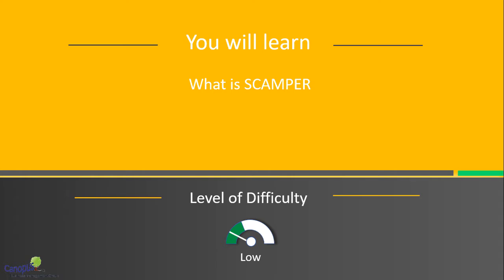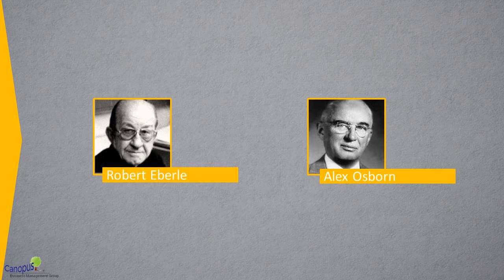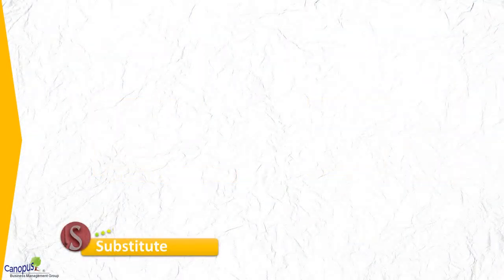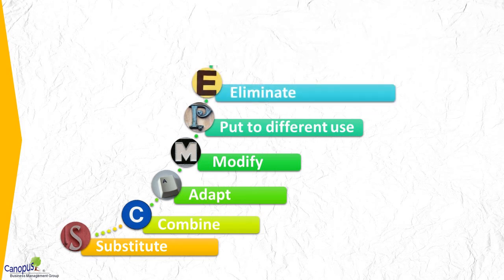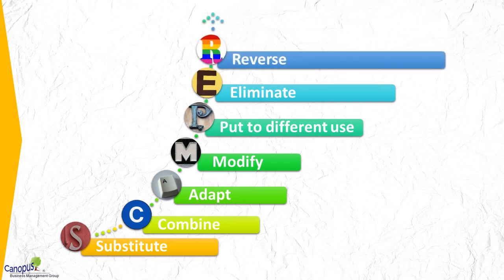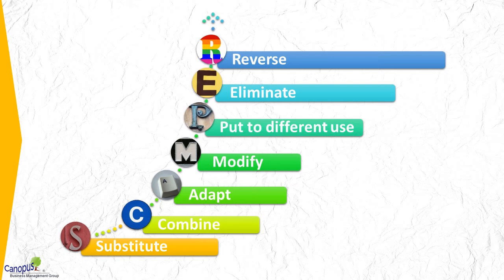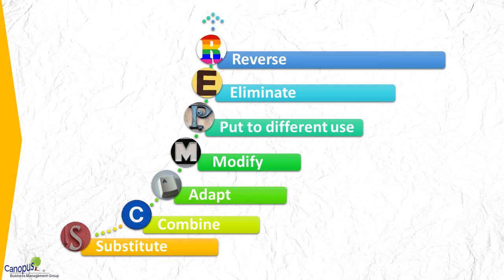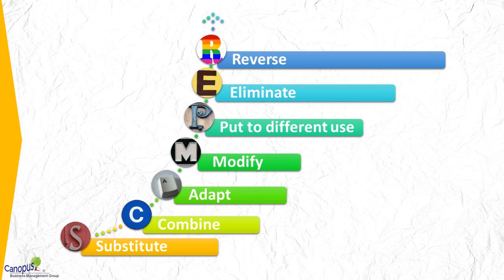4. What is SCAMPER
Learn what is SCAMPER

This is the 3th video of a series that contains "FreeCourse on Creativity with SCAMPER". This video explains what is SCAMPER .